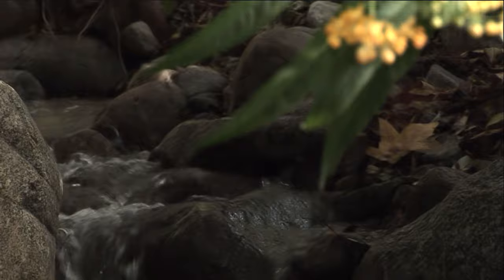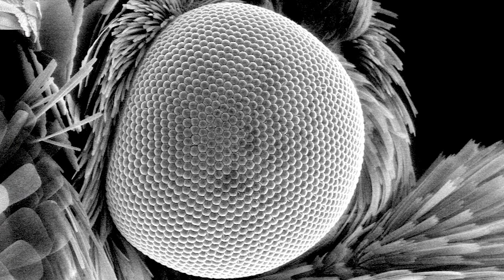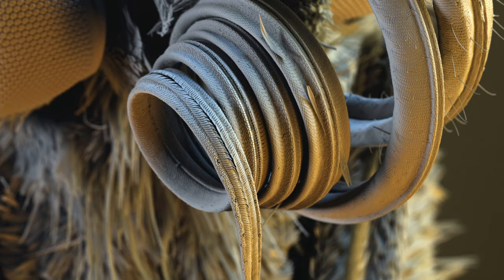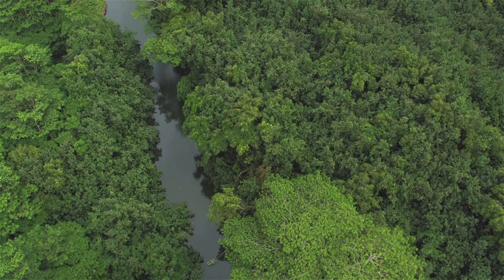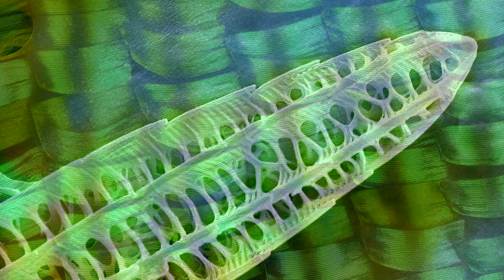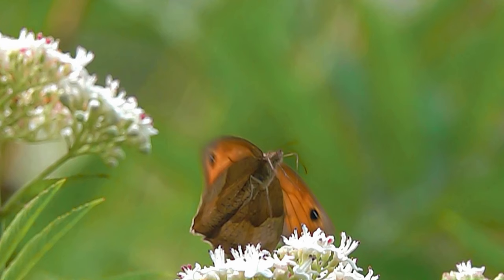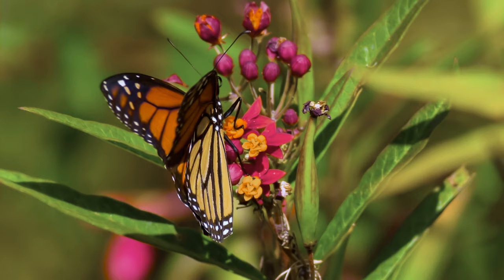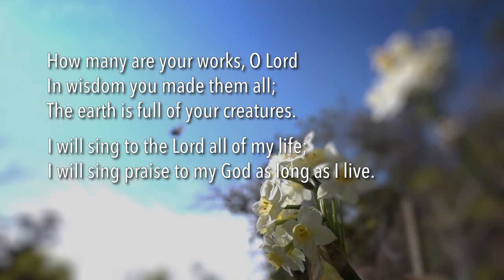GOD IS IN THE DETAILS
There’s an old proverb that says, “God is in the details.” The truth of those words has never been more obvious.  Every day, 21st century technology opens extraordinary windows on biological systems once too small to see with our unaided eyes. In this fascinating video, superb microscopic photography reveals some of the hidden wonders that enable butterflies to thrive on earth, while filling our eyes with unforgettable evidence of intelligent design in the living world.